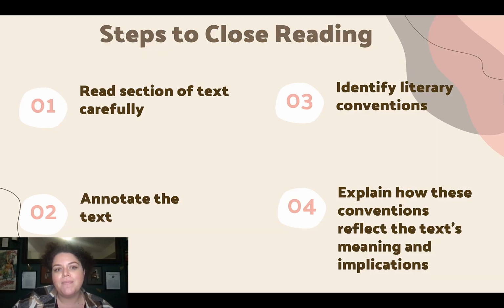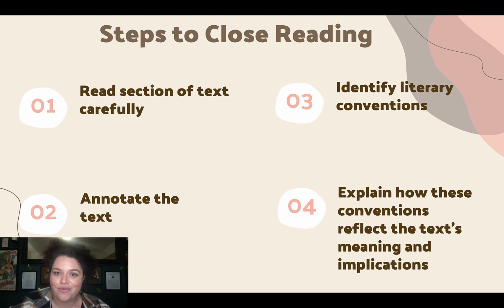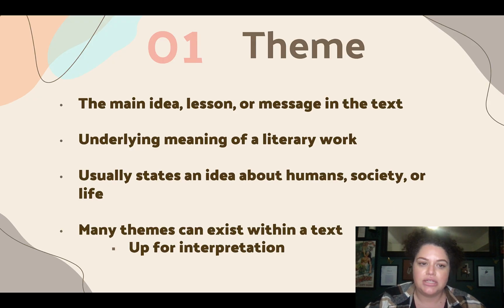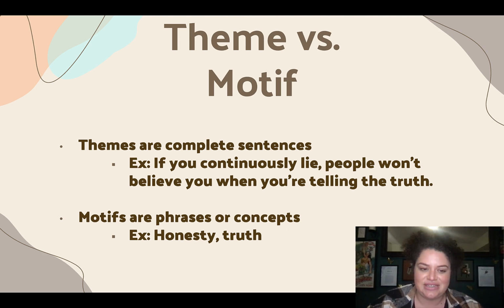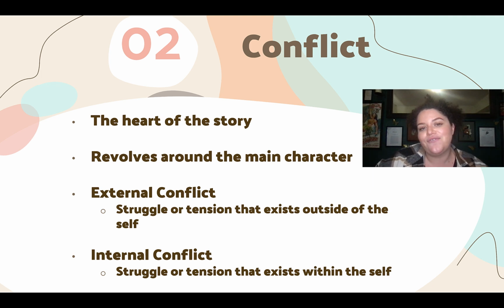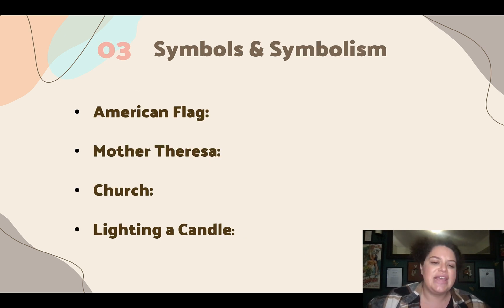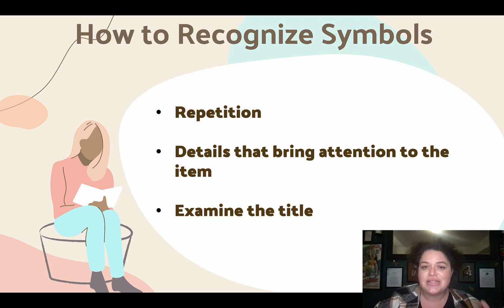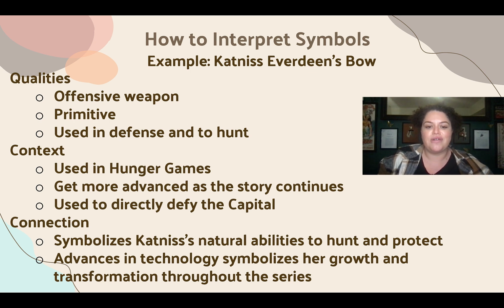Close Reading and Literary Conventions